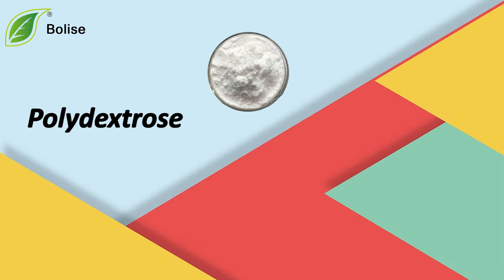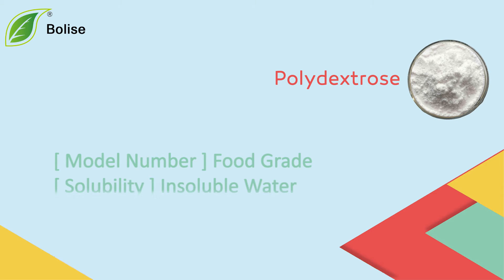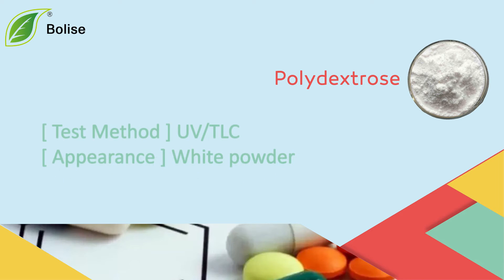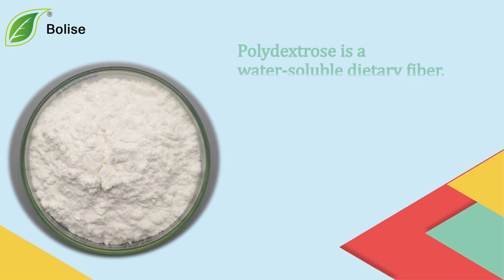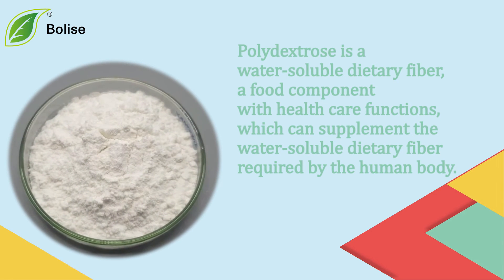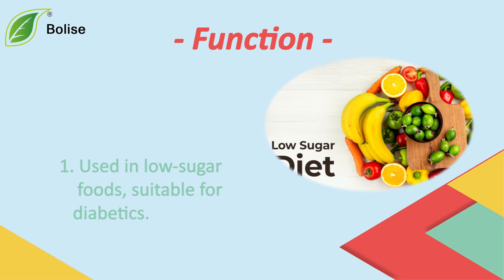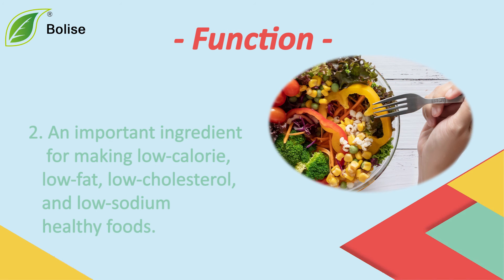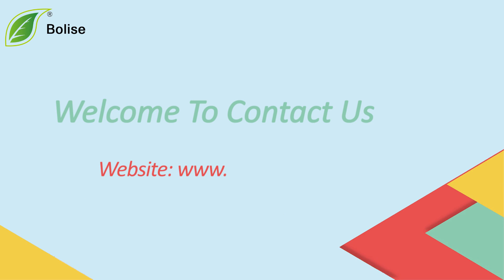Buy Polydextrose Powder with best price from Green Stone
[ Model Number ] Food Grade
[ Solubility ] Insoluble Water
[ Test Method ] UV/TLC

The appearance of Polydextrose is white powder.
Polydextrose is a water-soluble dietary fiber, a food component with health care functions, which can supplement the water-soluble dietary fiber required by the human body.

Main Function
1. Used in low-sugar foods, suitable for diabetics.
2. An important ingredient for making low-calorie, low-fat, low-cholesterol, and low-sodium healthy foods.